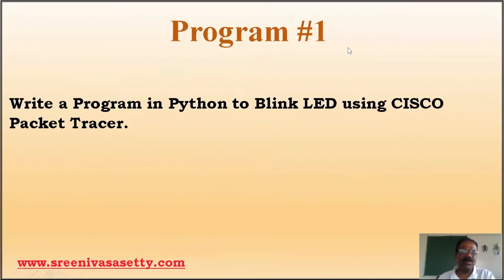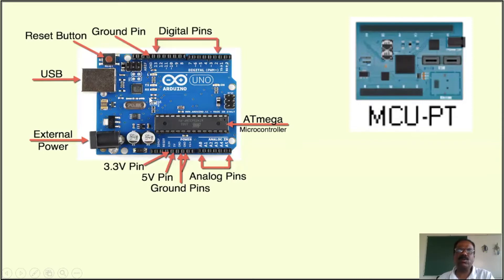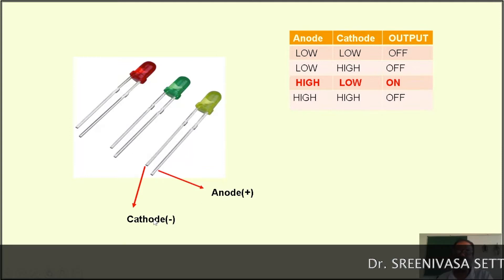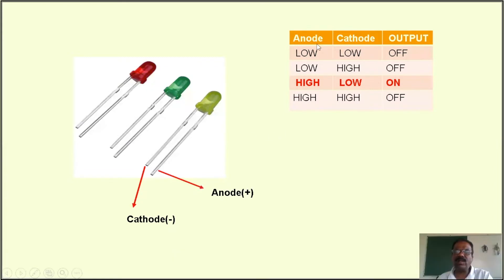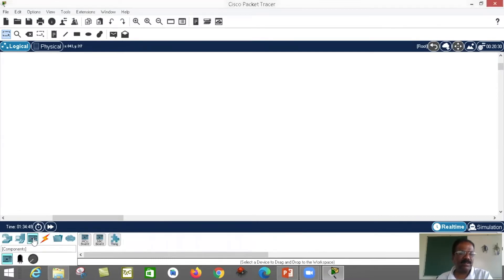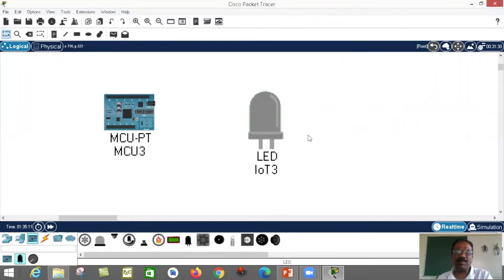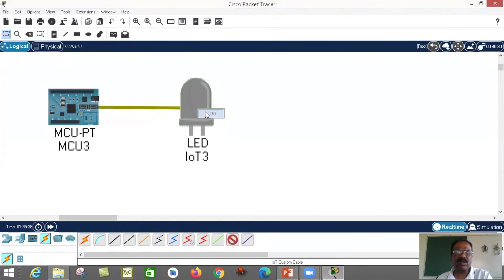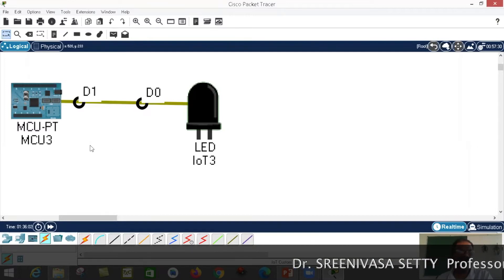Blink LED using Python and CISCO Packet Tracer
Write a Program to Blink LED using CISCO Packet Tracer